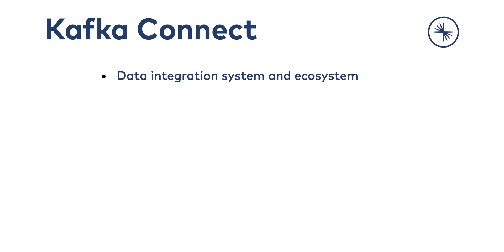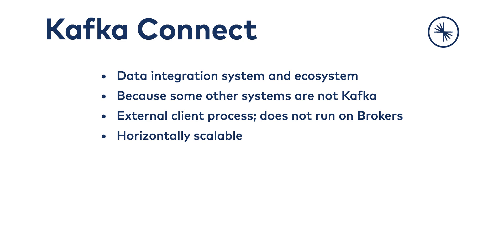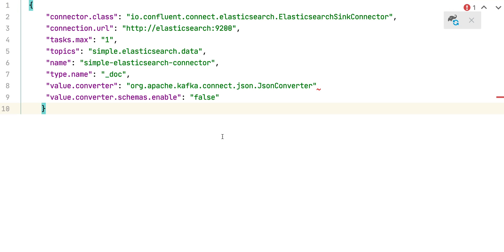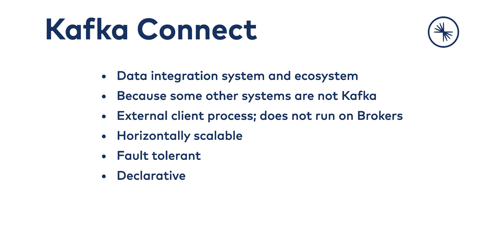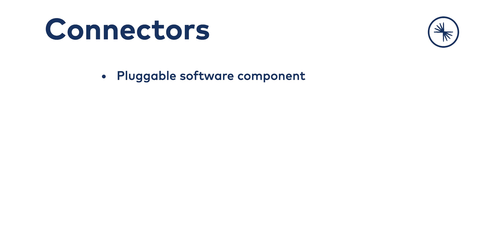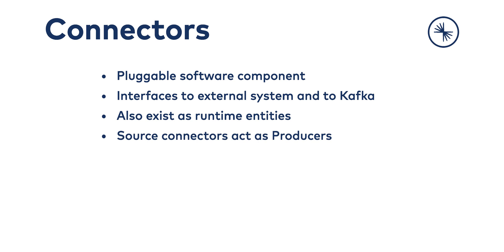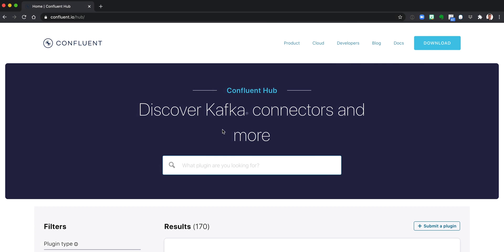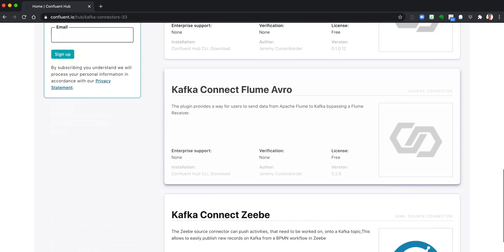Apache Kafka 101: Kafka Connect (2023)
Learn about Kafka Connect, also known as Kafka's integration API, and how it works to get data from non-Kafka systems into Kafka topics.